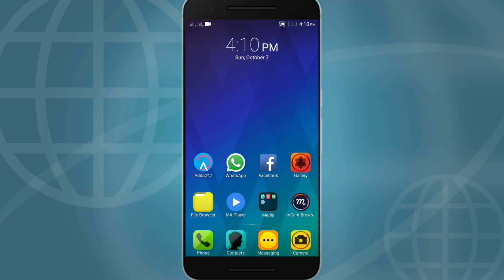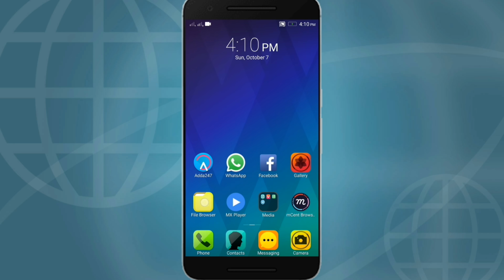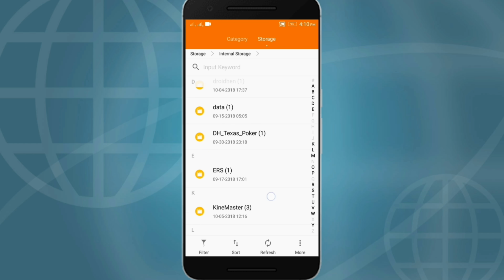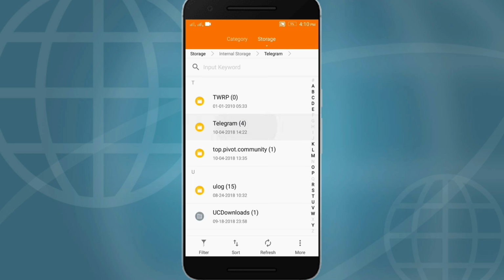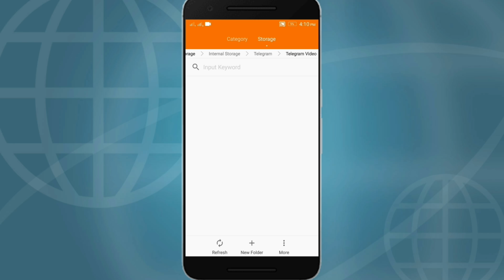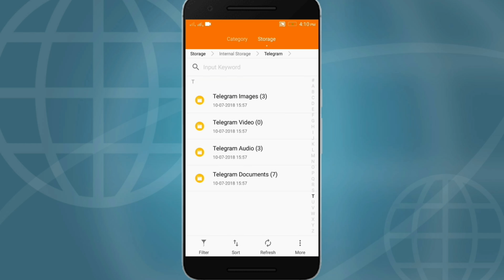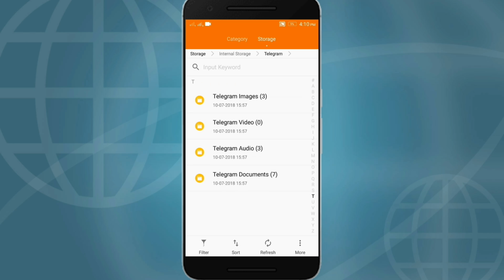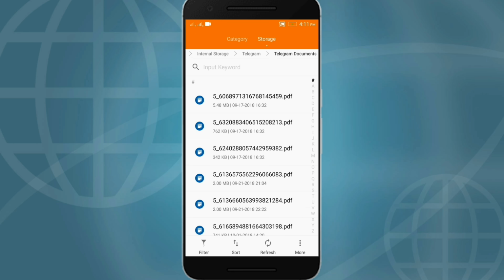Telegram downloaded files not seeing in gallery. What to do?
Updated video on seeing all telegram videos in mx player . Just change one setting in mx
 File browser - telegram - documents/videos